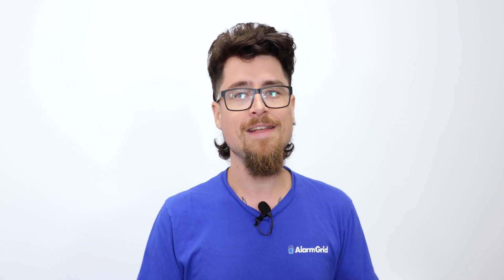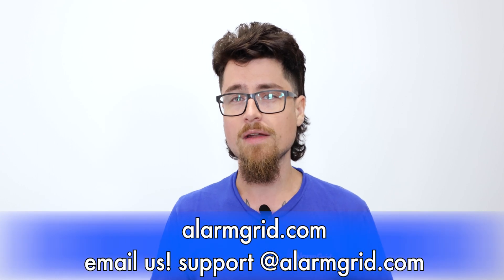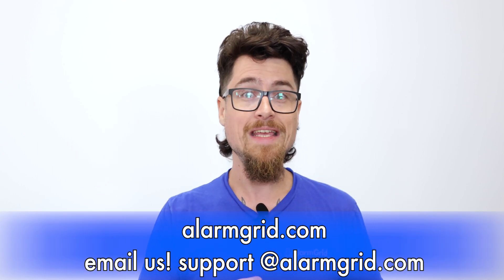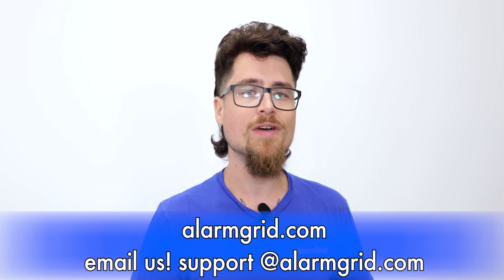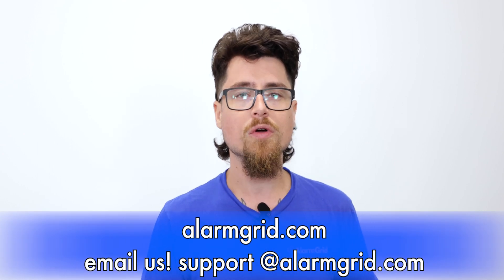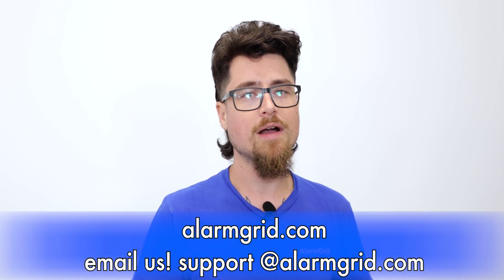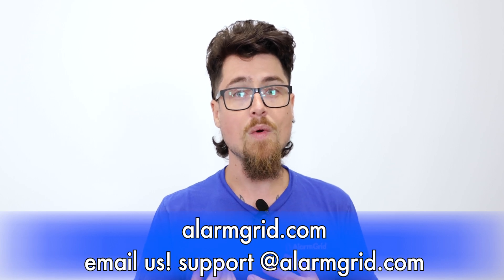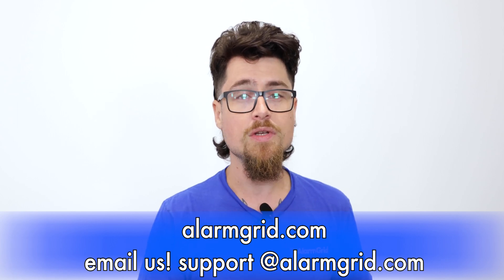Wireless Repeater: Use With Life Safety Devices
In this video, Dylan from Alarm Grid technical support discusses using wireless life safety devices with a repeater. For the repeaters and the systems we support, unless otherwise specified in either the repeater or the sensor documentation, any wireless life-safety device that uses the same protocol as the repeater is supported by the repeater.

Life-safety devices, for the purposes of this video, consist of smoke detectors, and carbon monoxide sensors. Heat detectors are not technically life-safety sensors, but since they operate and program just like smoke detectors, we often erroneously lump them into this category.

The two main repeaters we support are the Resideo (formerly Honeywell) 5800RP and the DSC PG9920. The 5800RP supports sensors that use the 345 MHz frequency made popular by Honeywell systems. The DSC PG9920 supports DSC and Qolsys PowerG sensors, which use 915 MHz as their frequency. In either case, these repeaters will repeat signals for life-safety devices if the repeater picks up the signal.

A sensor signal can only be repeated one time. So, for example, if you're using a 5800RP with a compatible sensor, that sensor by itself has a transmitting range of about 200 feet in open air. By adding a repeater, you can effectively extend that range to 400 feet. However, you can't then add another repeater beyond the first one and extend the range to 600 feet. A repeater can't repeat a signal that has already been repeated.

The real question comes when you consider agency listings such as UL, ETL, Factory Mutual (FM), and the California State Fire Marshall (CSFM). Any of these agencies may have restrictions in place that would prevent the use of a repeater with a life-safety device, in spite of the fact that the life-safety device may actually benefit from the use of the repeater. In these cases, it is up to the agency having jurisdiction (AHJ) whether you are permitted to use a repeater or not. The documentation for the repeater and the life-safety sensor should have any restrictions for their use outlined in a section specifically devoted to agency restrictions. Please refer to the FAQ linked at the bottom of this description for more information.